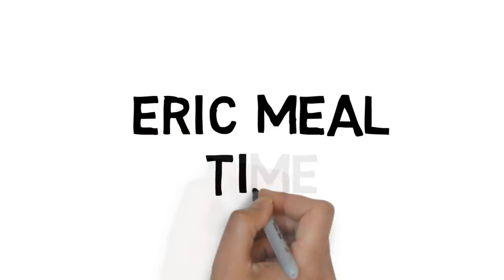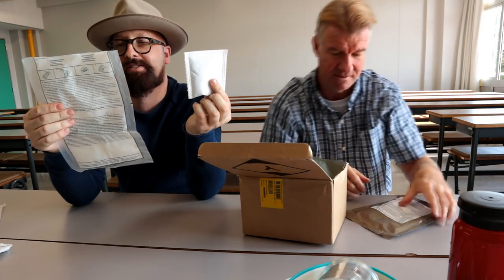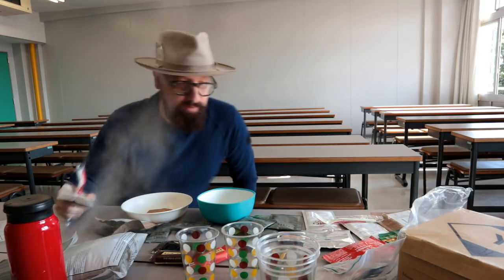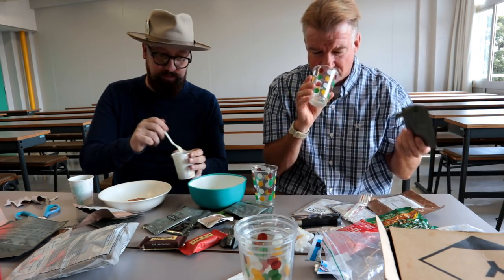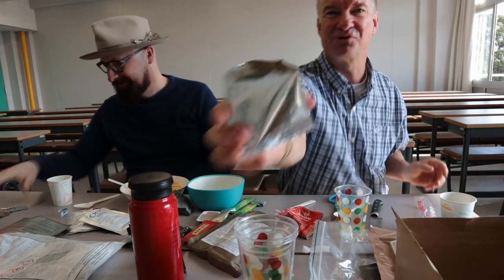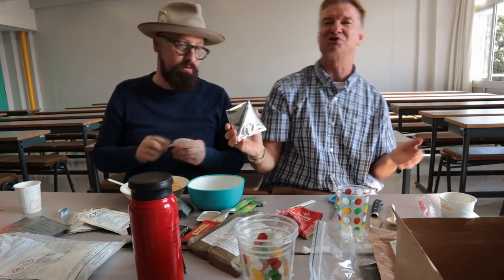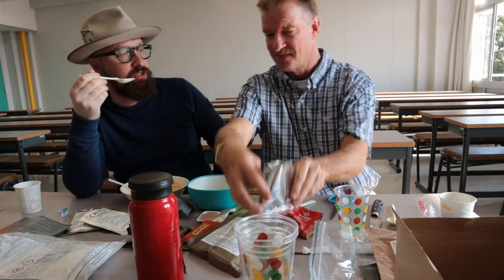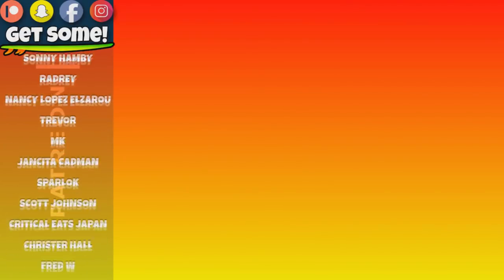Danish Military Food Ration (MRE) - Eric Meal Time #406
This MRE or Danish Military Ration was sent to me by Thomas in Denmark.  Thanks so much for the fine eats from Denmark.